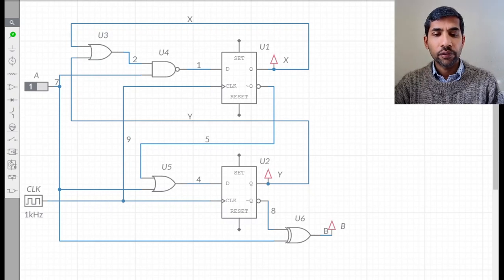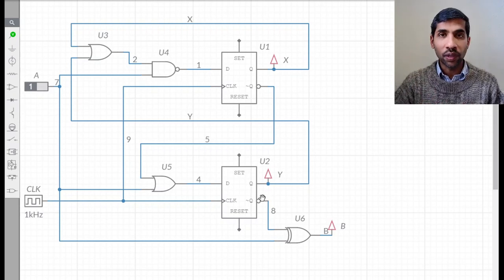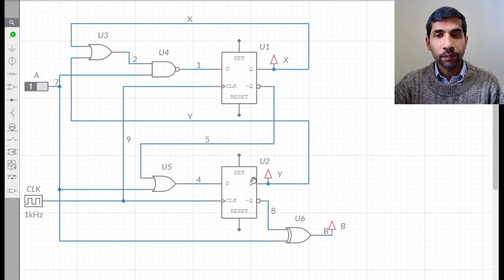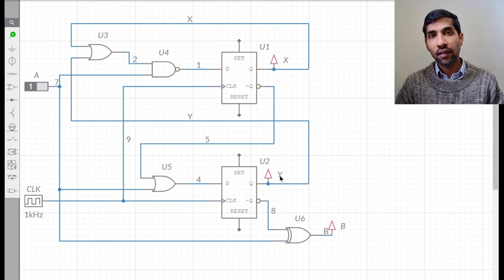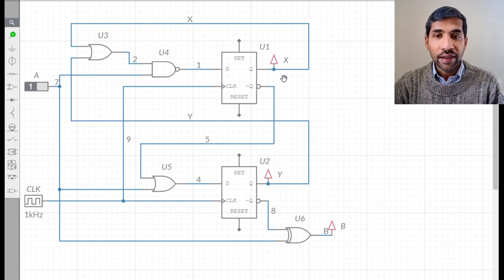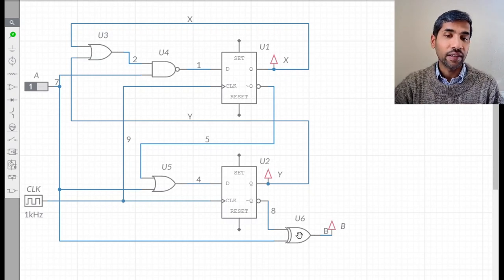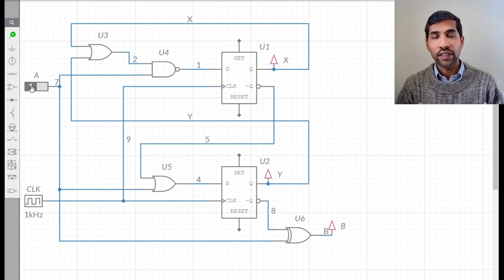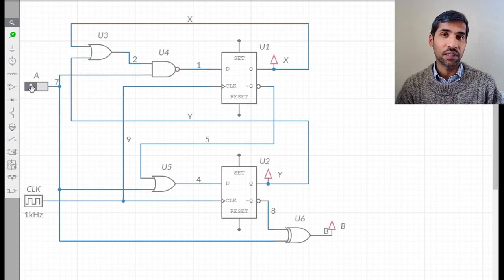8 2 Sequential Circuit Analysis Introduction